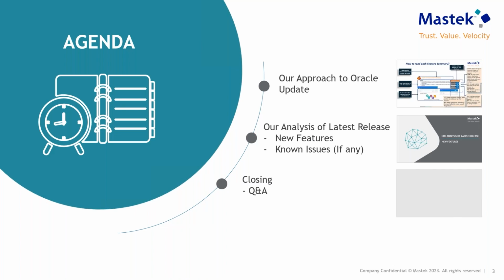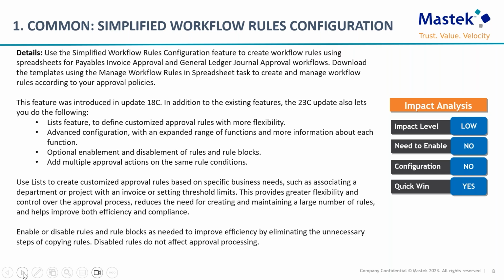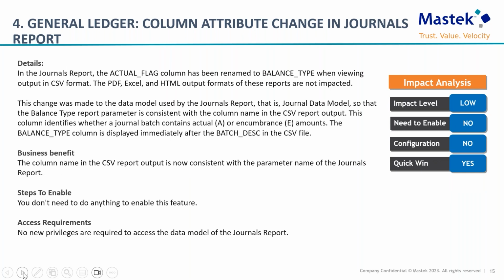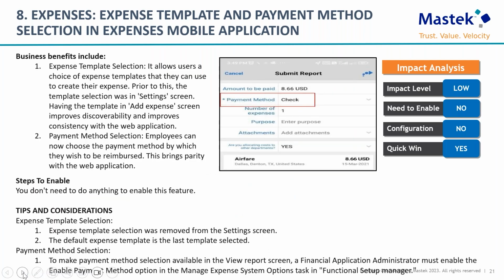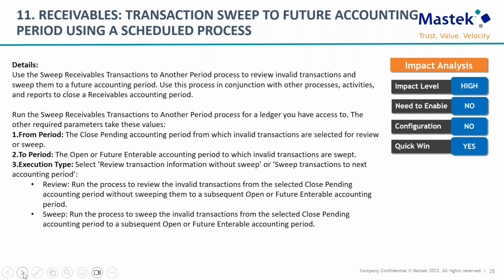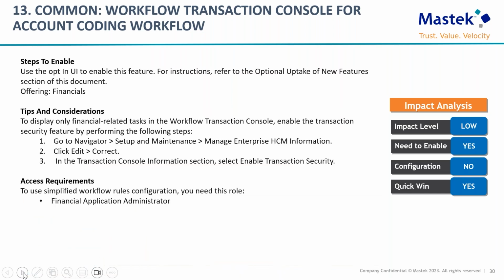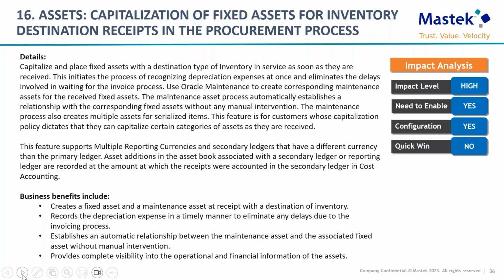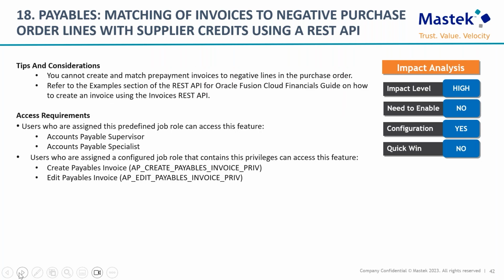Mastek Live Advisory Webinar - Finance Oracle Quarterly Updates 23C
Watch our exclusive webinar for Oracle Cloud customers, centered around Finance. Our goal was to deliver updates on new functionalities, features, insights, and bug fixes, enabling you to maximize the benefits of the 23C update.
Don't miss out on our webinar where you can learn about Oracle's latest quarterly release and discover how it can bring value to your organization. Tune in now! "